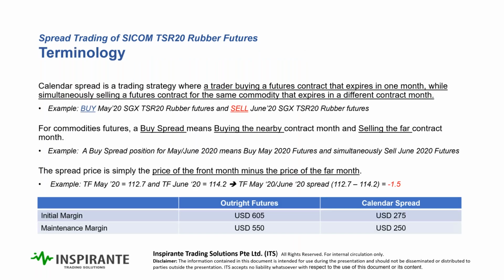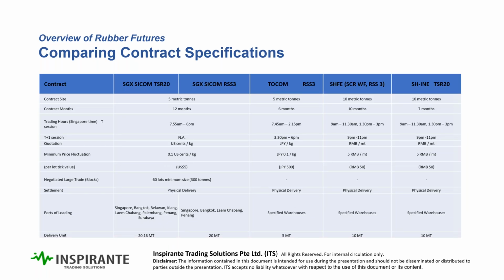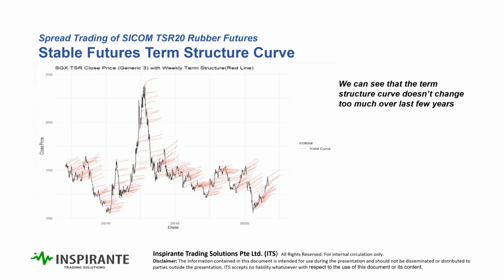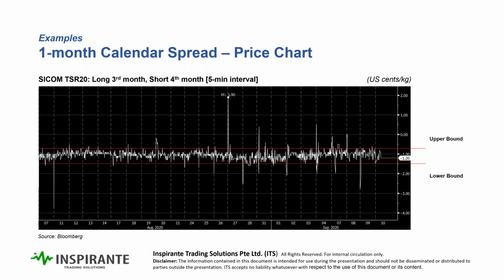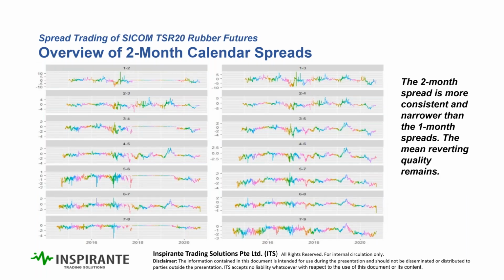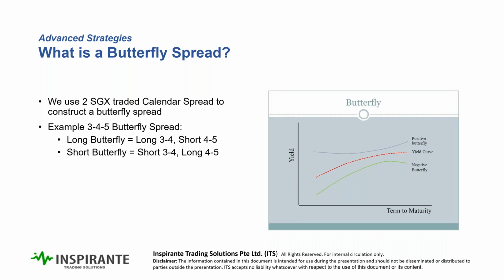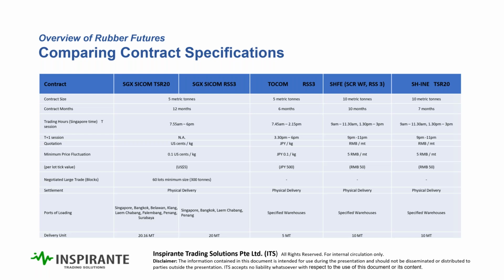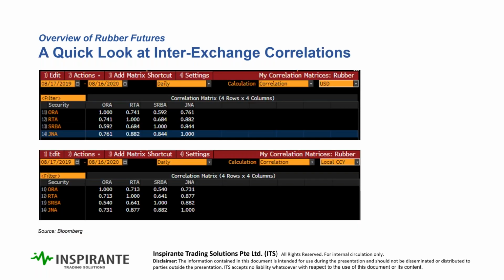Exploring SGX Rubber Trading Opportunities Part 2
Rubber has a rich and illustrious history with Asia as commercial cultivation grew significantly throughout the 19th & 20th century. Industrial utilisation for the commodity ranges widely across automotive components, safety devices and elastic materials. Its importance in the global supply chain has ensured its place as a leading commodity in international markets. This led to traders participating in rubber futures for price discovery, risk management and financial investments purposes.

In 1994, the Singapore Commodity Exchange (SICOM) was established and subsequently became the global pricing benchmark for the rubber trade. The Singapore Exchange (SGX) which acquired SICOM in 2008 now houses two rubber futures contract (RSS3 & TSR20) to provide a pricing basis for global producers, traders and consumers.

As we move forward into 4Q 2020, how can investors explore trading opportunities in SGX Rubber Futures? What are the key market developments for rubber globally? Tune in to this two-part webinar series to explore trading opportunities for rubber derivatives.

Webinar Outline (Part 2):
(i) Market Overview of Rubber Derivatives
(ii) Spread Trading 101: Identify trading opportunities in SICOM Rubber
(iii) Exploring intra-commodity and inter-commodity market opportunities for Rubber Futures
(iv) How can investors get started with calendar spread trading of SICOM Rubber

Speaker Profile:
Mr Michael Sim, Director for Inspirante Trading Solutions and proprietary trading group Synergy Link Capital

Michael Sim's career spans a vast period from the era of exchange floor trading to the electronic marketplace of today. With more than 20 years under his belt and experience in both the Buy and Sell side of the business from his years with Merrill Lynch, Michael processes extensive knowledge of market microstructure across a broad spectrum of products with specific focus in index valuation and spread trading.